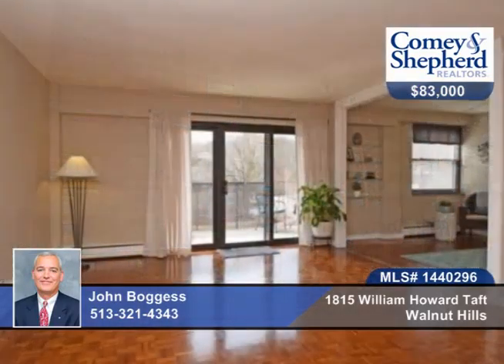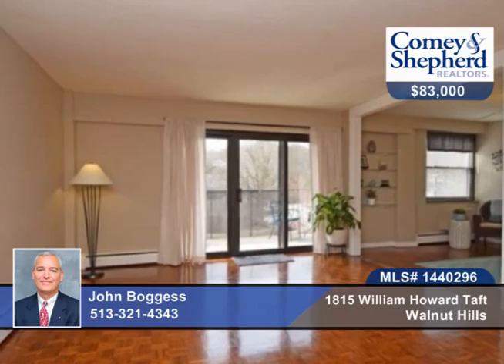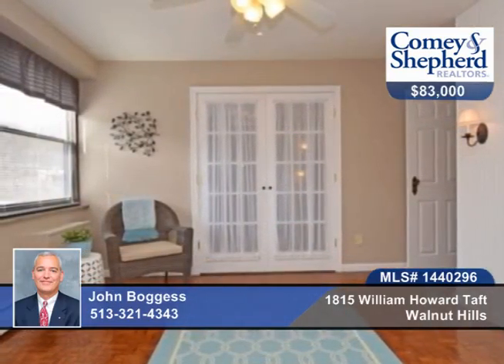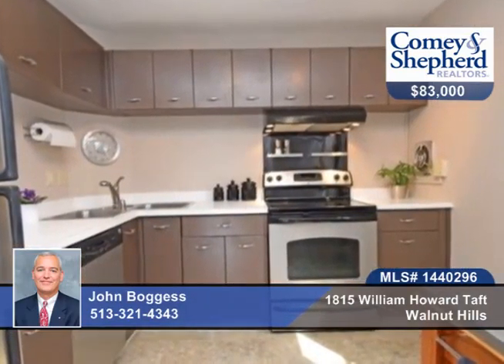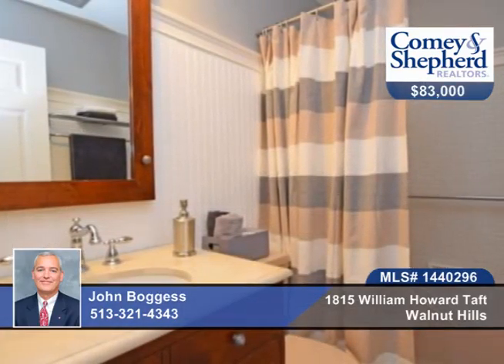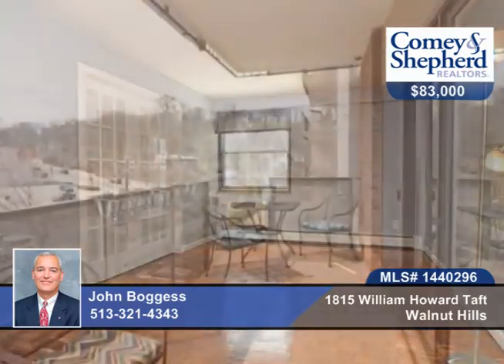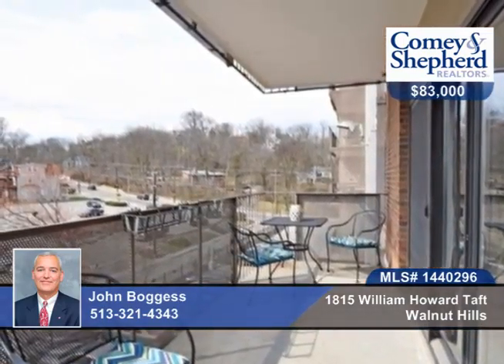1815 William Howard Taft Walnut Hills, OH Homes for Sale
1815 William Howard Taft, Walnut Hills, OH
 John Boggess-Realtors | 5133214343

Rarely listed end unit with million $$ upriver views. Kitchen and bath have been updated, and refinished floors and fresh paint thru-out. FHA approved. Low fees which include heat/water/sewer/trash/pool/workout room. Close to downtown, UC hospitals. No Dogs